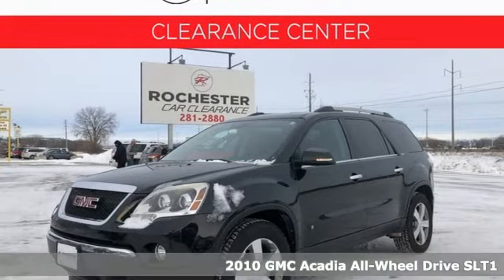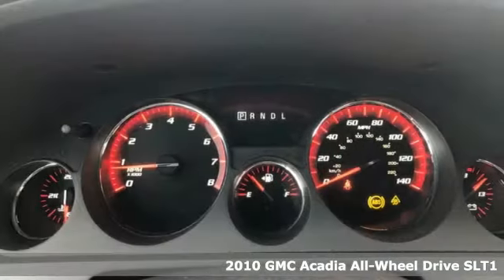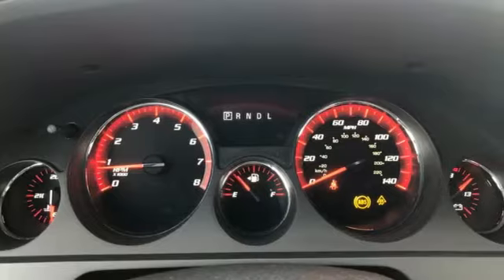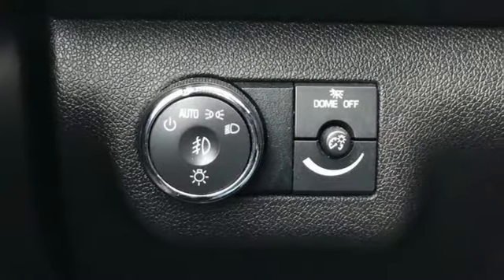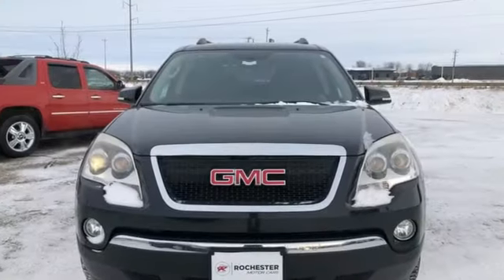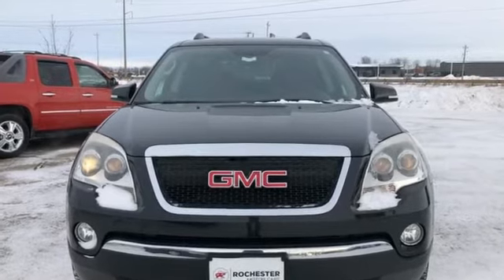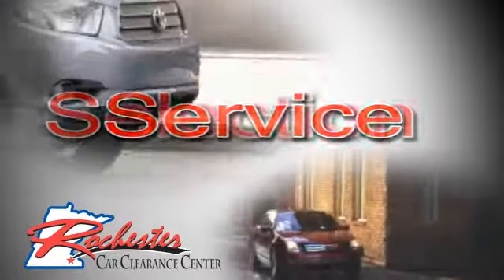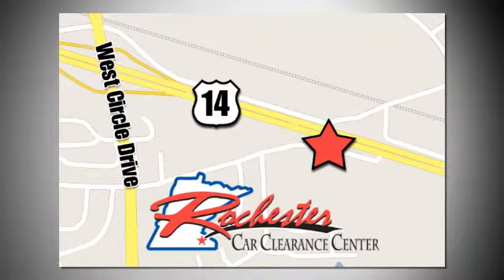2010 GMC Acadia Rochester Winona, MN KD21463 - SOLD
Year: 2010
Make: GMC
Model: Acadia
Trim: SLT-1
Engine: 3.6L V6 SIDI
Transmission: 6-Speed Automatic Electronic with Overdrive
Color: Black
Interior: Ebony
Mileage: 155225
Stock #: KD21463
VIN: 1GKLVMEDXAJ181125
Recent Arrival! Acadia SLT-1 Carbon Black Metallic MECHANICS SPECIAL Odometer is 2402 miles below market average! Clean CARFAX.

Tune-Ups
Transmission Service
Brake Service
Performance Parts
Factory Wheels

Address:
2980 HWY 14